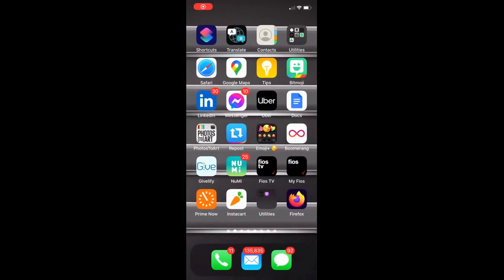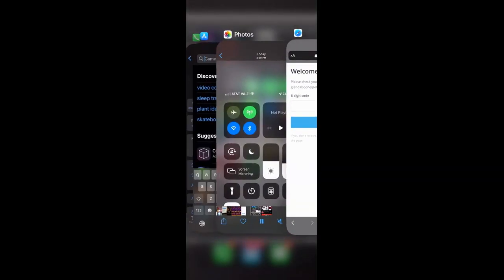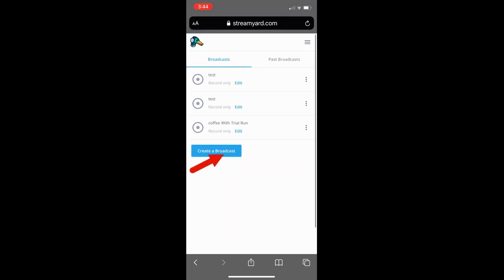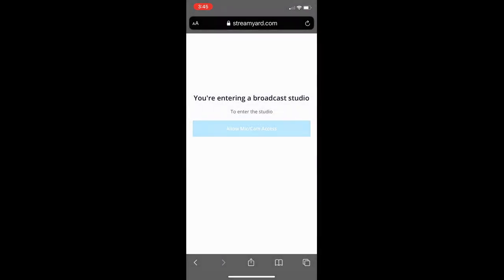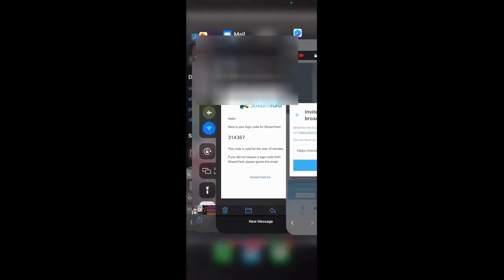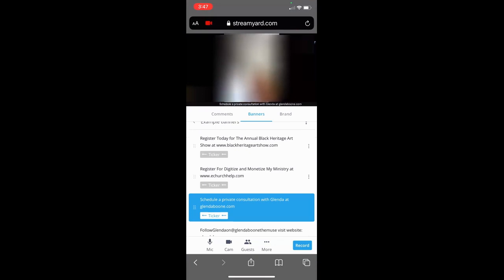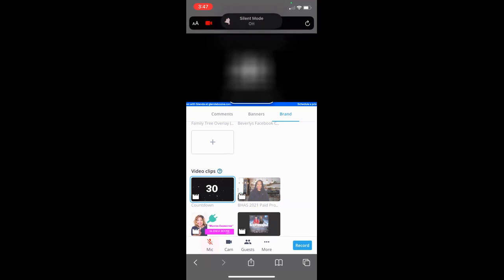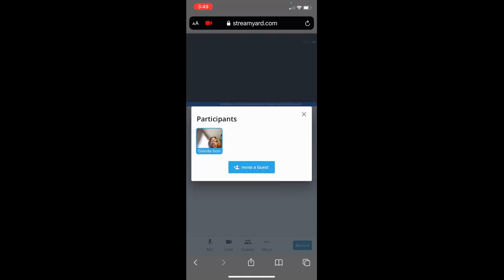📹 - StreamYard Training: How to go live with StreamYard on a iphone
This StreamYard training  cover the following  subjects:
-go live with streamyard on an iPhone
-how to use streamyard on youtube
-how to use streamyard on Facebook

Creating a video is time-consuming, you have to invest hours of editing. We tried to create an excellent YouTube video showing you how to go live with Streamyard on an iPhone.  In this video I am going to show you how to go live on streamyard direct from your smart phone

Translated titles:
?-Cómo usar StreamYard en un teléfono móvil

?-Verwendung von StreamYard auf einem Mobiltelefon

?-Comment utiliser StreamYard sur un téléphone mobile

?-Como usar o StreamYard em um telefone celular

?-Hoe om StreamYard op 'n selfoon te gebruik

?-如何在手机上使用StreamYard

?-Paano magagamit ang StreamYard sa isang Mobile Phone

?-Kouman pou itilize StreamYard sou yon telefòn mobil

?-携帯電話でStreamYardを使用する方法

?-휴대 전화에서 StreamYard를 사용하는 방법